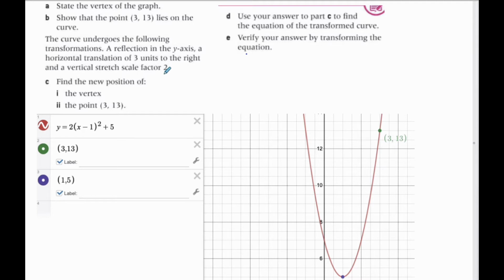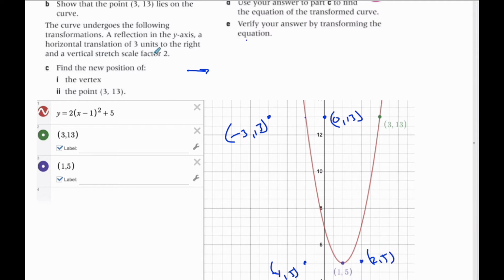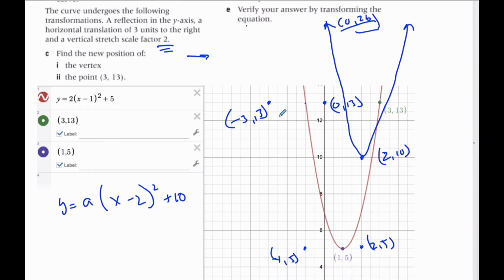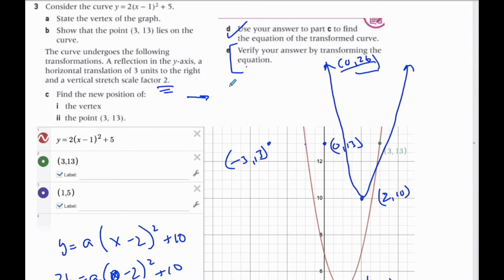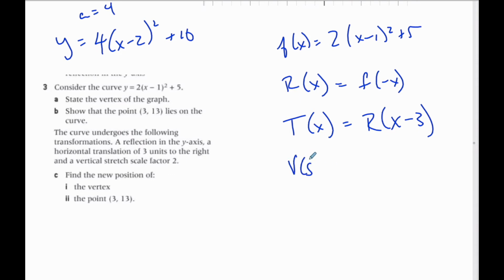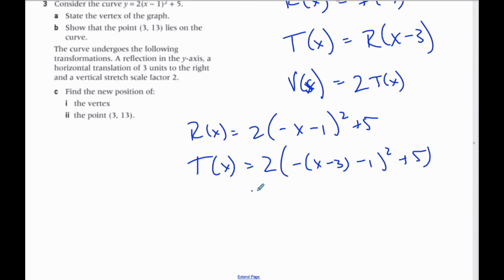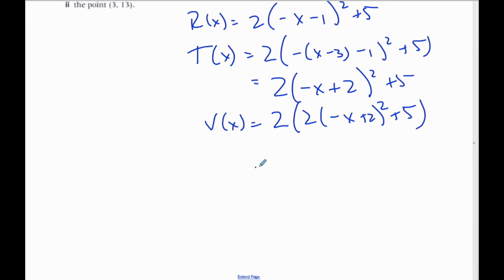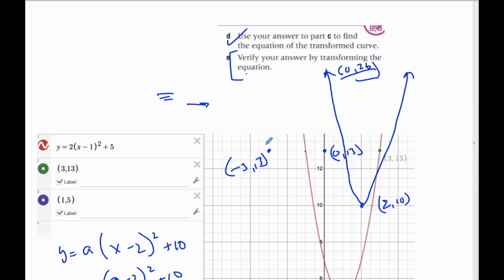IB MAI HL - 2.07.4 Transformations Oxf 6F 3